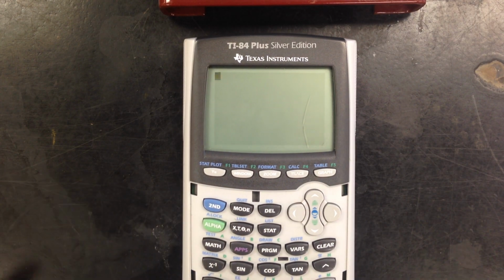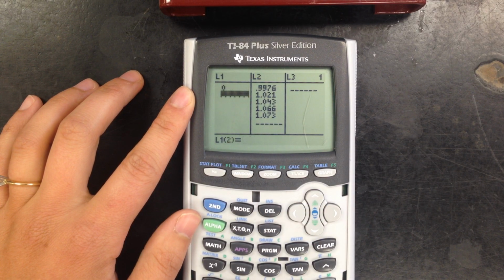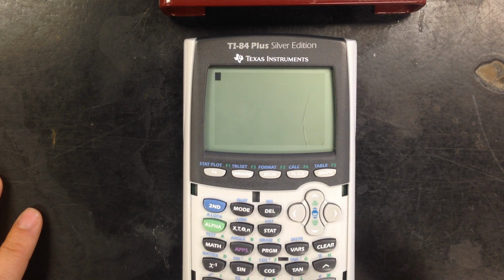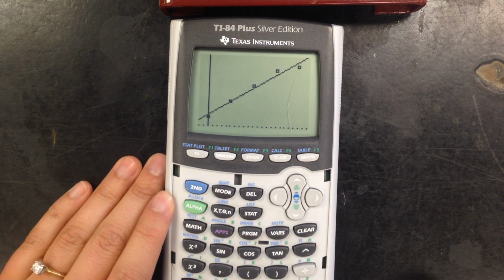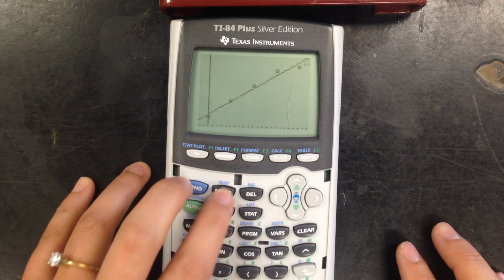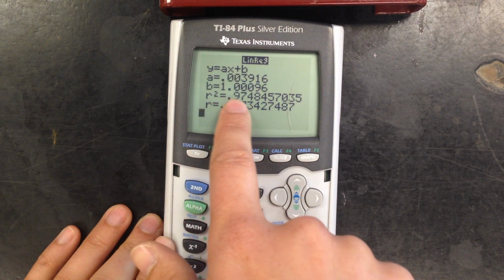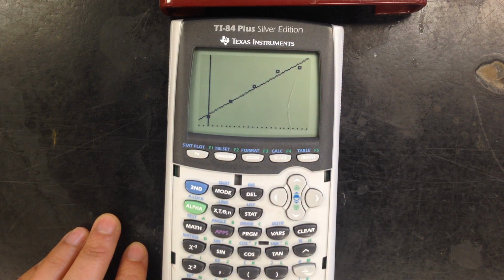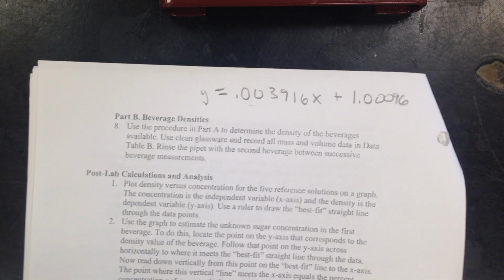Line of Best Fit for Density Data